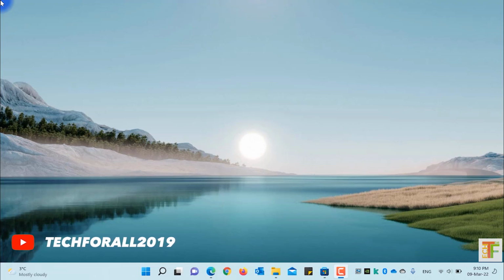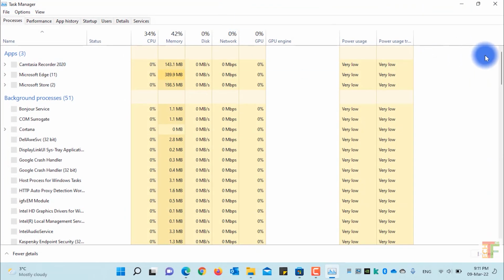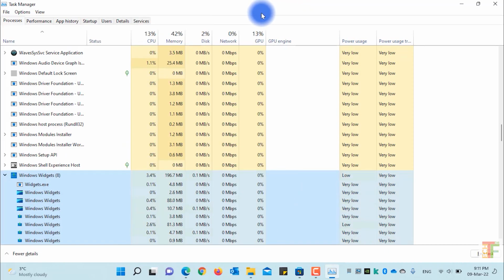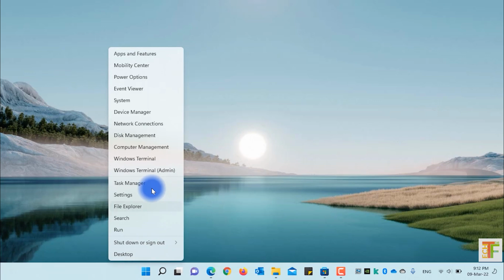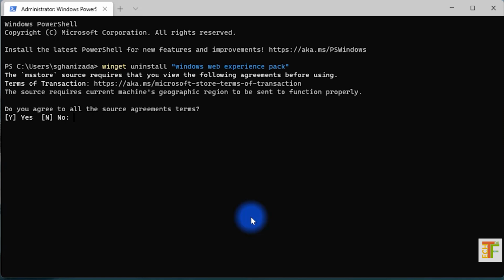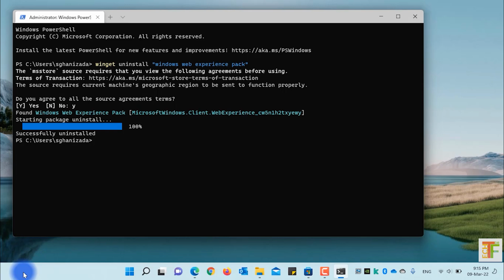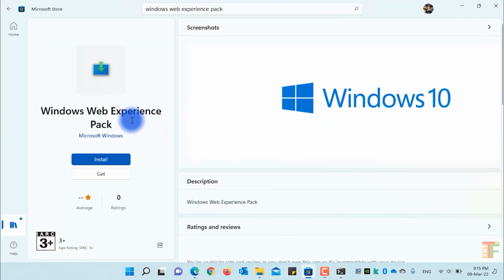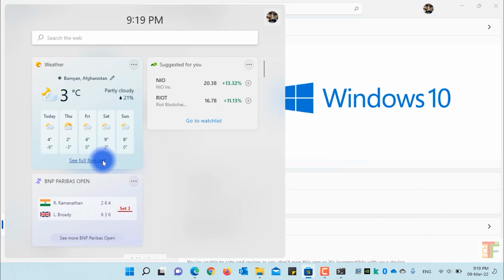How to Completely Remove Widgets from Windows 11?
Hey Guys,
Welcome back. In this tutorial, I will show you guys how to remove Windows11 widget completely from Windows 11.

𝗖𝗠𝗗 𝗰𝗼𝗺𝗺𝗮𝗻𝗱 𝘁𝗼 𝗿𝗲𝗺𝗼𝘃𝗲 𝘁𝗵𝗲 𝘄𝗶𝗱𝗴𝗲𝘁𝘀
winget uninstall "windows web experience pack"

⌚ 𝙏𝙞𝙢𝙚𝙨𝙩𝙖𝙢𝙥𝙨/𝙏𝙞𝙢𝙚𝙘𝙤𝙙𝙚𝙨
0:00 Intro
0:26 Accessing widget in Windows 11
0:43 Widget RAM usage
1:22 Turning OFF widgets shortcut from taskbar
1:40 Removing Windows 11 widget completely using CMD
2:44 Reinstalling widgets
3:39 Outro